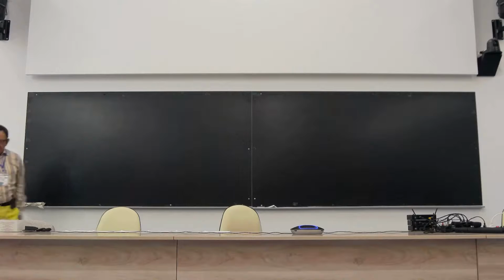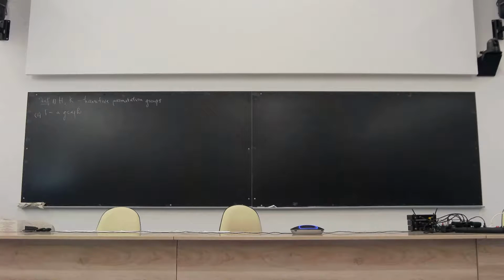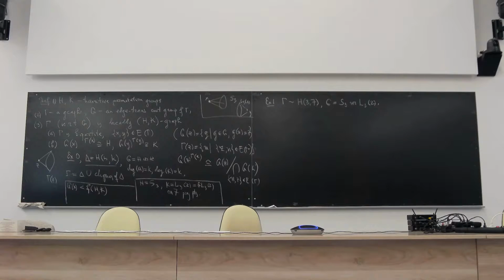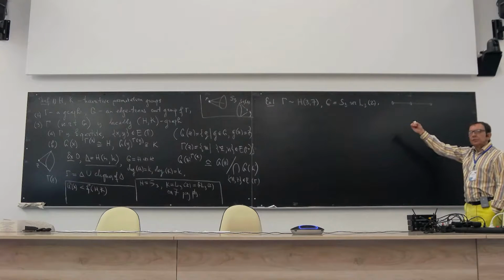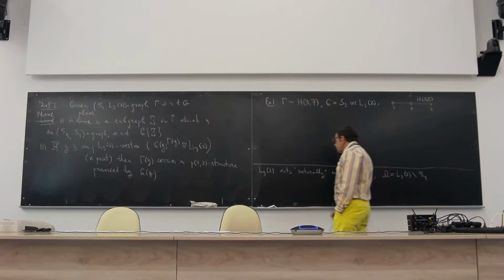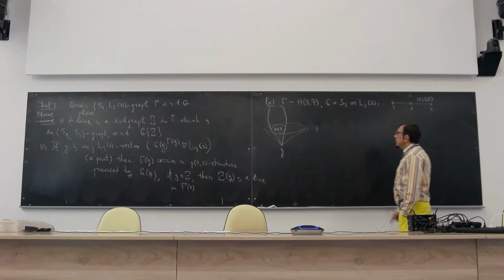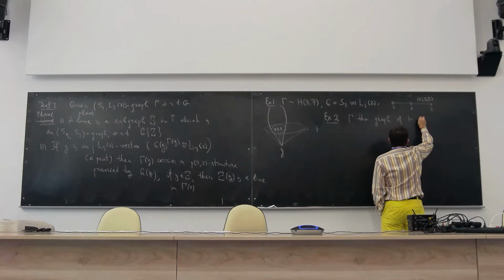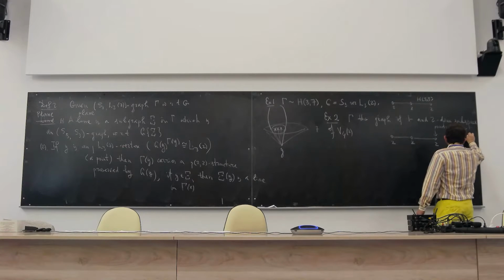Alexander A. Ivanov - Locally Projective Graphs of GF(2)-type